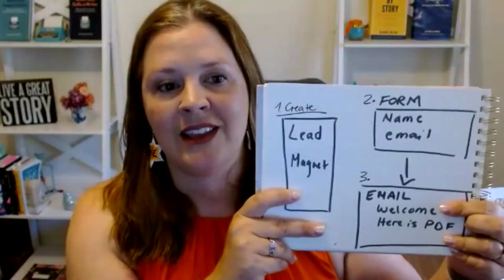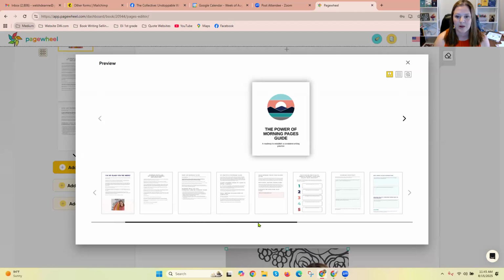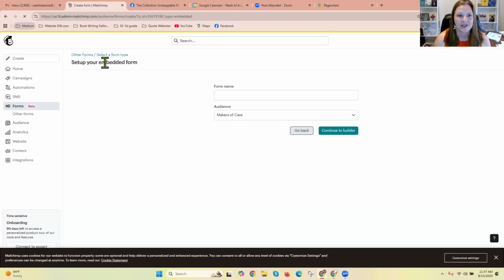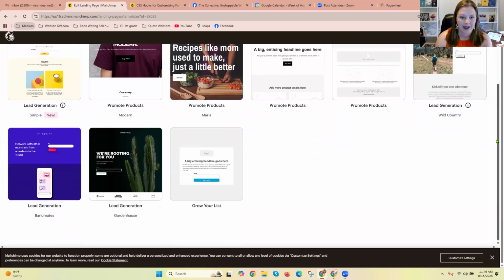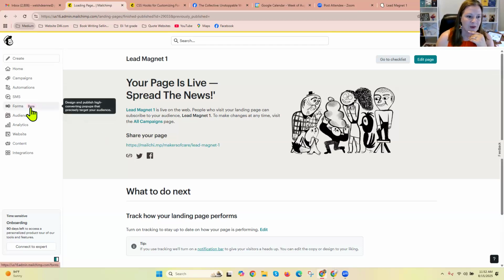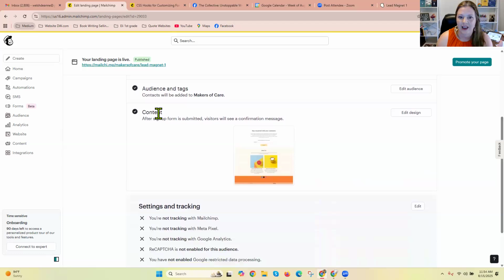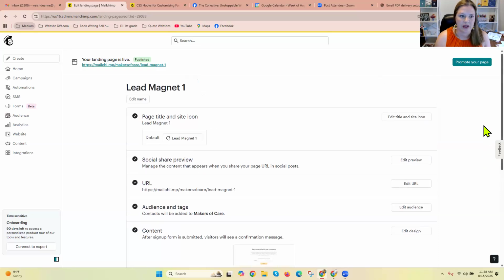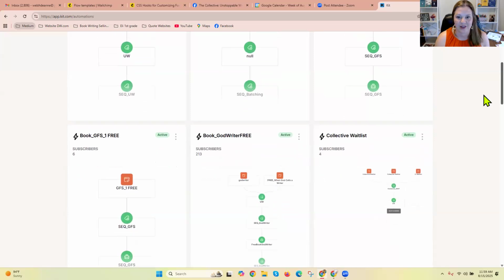3 Steps to Create a Lead Magnet That Grows Your Email List (Reader List)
Want to grow your email list as a writer or creative?
In this tutorial, I’ll walk you through the three simple steps to create a high-converting lead magnet that attracts subscribers—even if you’re just starting out.

Whether you're building your first freebie or want to improve your delivery system, this video will show you:
✅ How to create a lead magnet, even with free tools like Google Docs or PageWheel
✅ How to build a signup form or landing page using Mailchimp or PageWheel
✅ How to deliver your lead magnet automatically via email using simple automations

💡 I’ll also show you:
– My exact PDF examples
– How I track signups in my email provider (Kit)
– Behind-the-scenes of how to use Mailchimp or PageWheel to streamline the process

Whether you want to offer a checklist, eBook, devotional, or workshop, this tutorial will help you launch your first (or next!) lead magnet quickly and effectively.

📚The best selling ebook When God Calls a Writer
It's time to leave doubt behind and write with confidence!

📚Get your free guide for Christian Writers: When God Feels Far Away

📝 Stay curious & keep writing,
Deanne